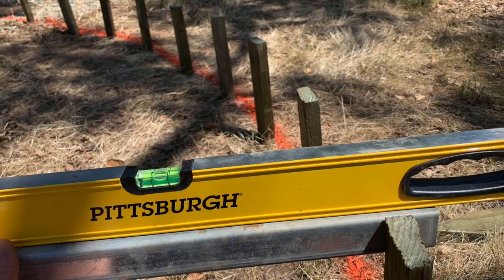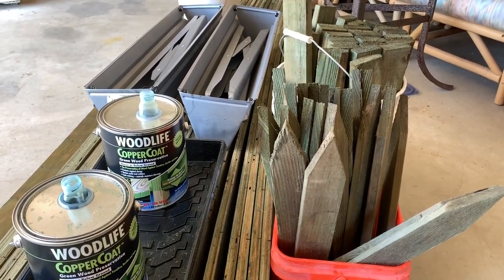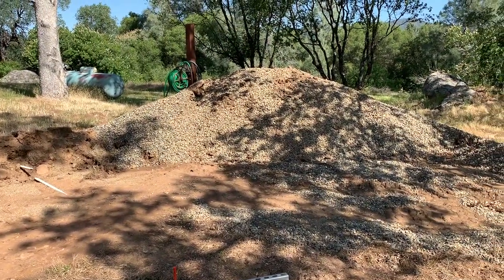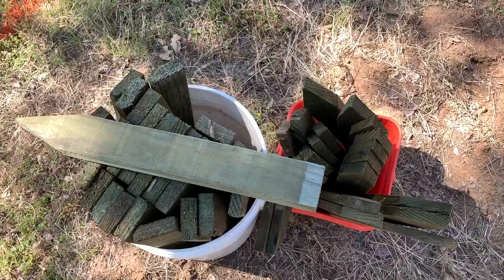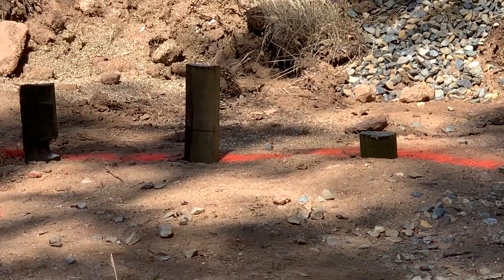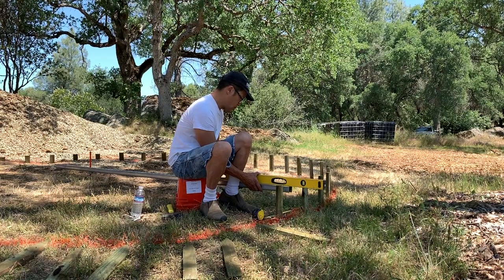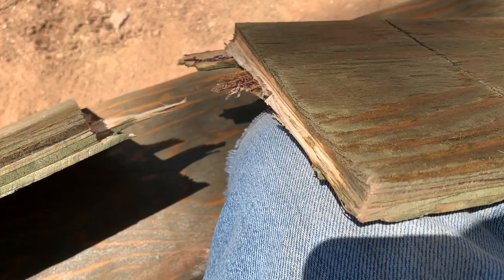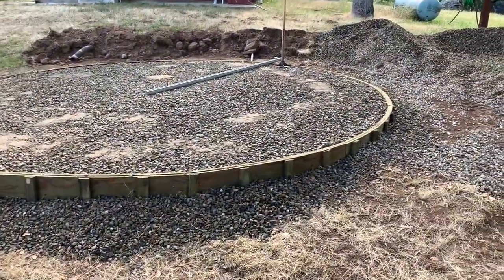Rainwater Tank Part 1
After a few seasons of collecting rainwater in 275 gallon IBC Totes we decided to transition to a more permanent means of storage... an 11,000 gallon fiberglass tank. This episode is about the construction of the pad that the tank sits on.